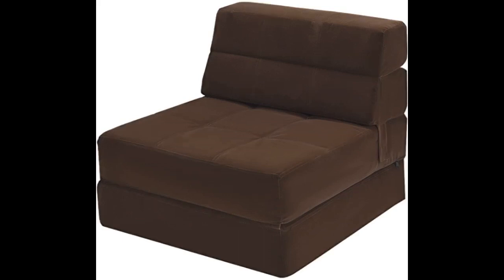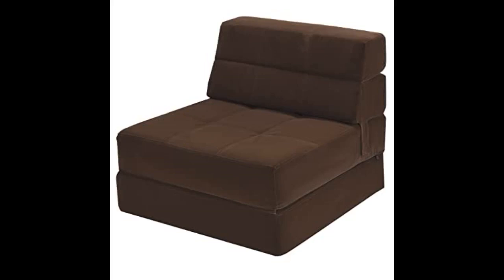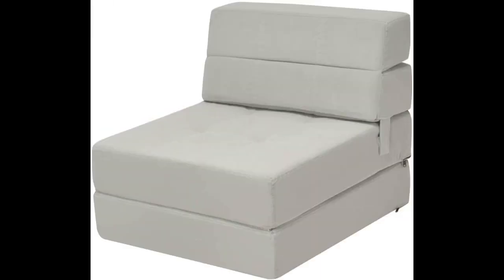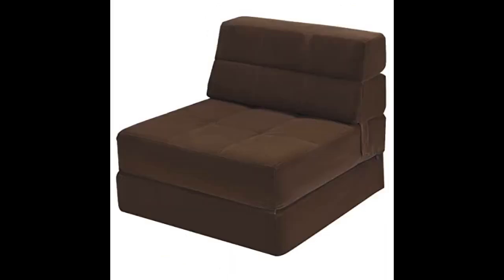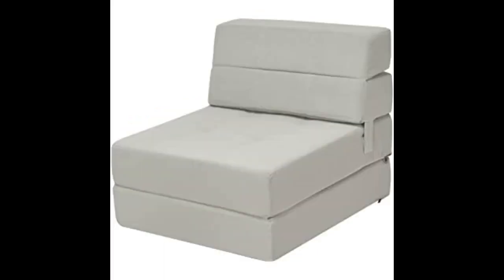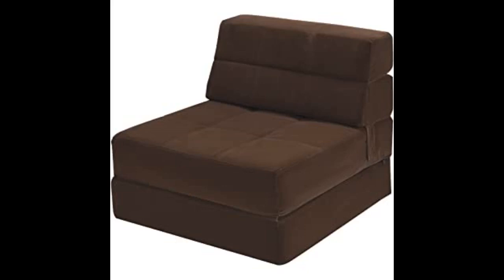Giantex Fold Down Sofa Bed Floor Couch Foam Folding Modern Futon Chaise Lounge Convertible Upholste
- Giantex Fold Down Sofa Bed Floor Couch Foam Folding Modern Futon Chaise Lounge Convertible Upholstered Memory Foam Padded Cushion Guest Sleeper Chair (Brown)

Giantex Fold Down Sofa Bed Floor Couch Foam Folding Modern Futon Chaise Lounge Convertible Upholstered Memory Foam Padded Cushion Guest Sleeper Chair (Brown) Review
Very comfortable. I live in my van and this is a great space saver. I'm a chubby 5'3" and it's a good bed for me and my 2 elderly guard chihuahuas. Now, if I could just get them to stop snoring!
Love it! Perfect for small office.